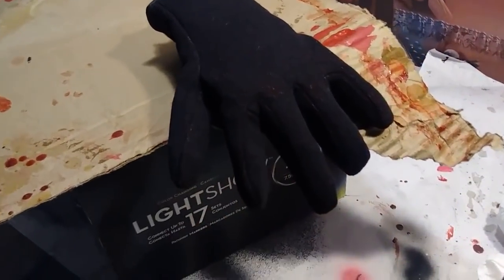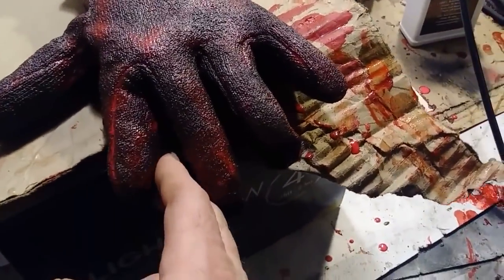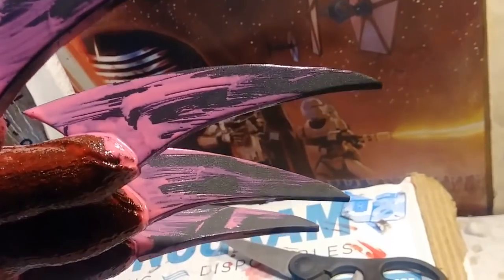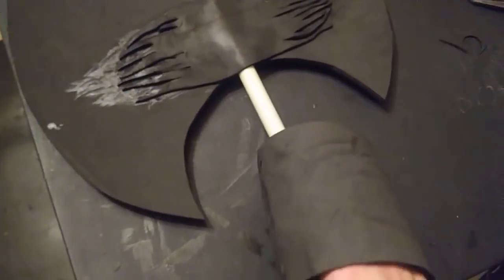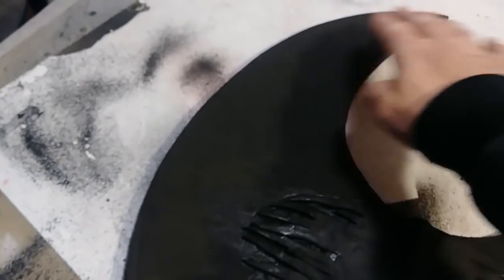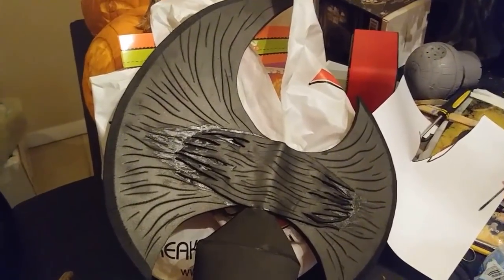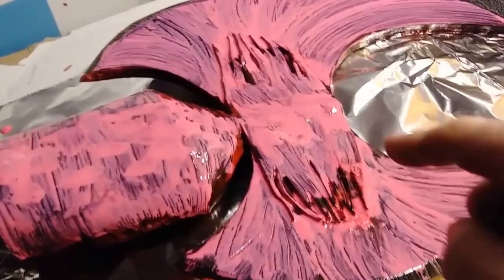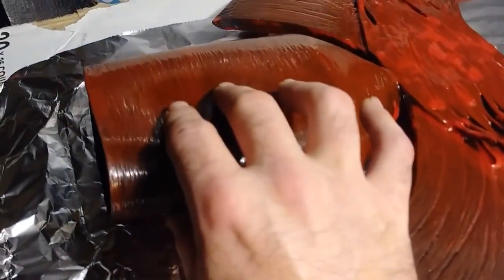Carnage hands and neck cosplay DIY video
Materials used: 5 mm EVA foam, 2 mm EVA foam, work gloves, 1/2 inch CPVC pipe, liquid latex, hot glue, super glue, contact cement, createx transparent bright red paint, flex seal clear, plasti dip, aluminum foil
tools used: Dremel rotary tool, sand paper, scissors, xacto knife, heat gun, brushes, hair dryer, hacksaw, hot glue gun, patterns